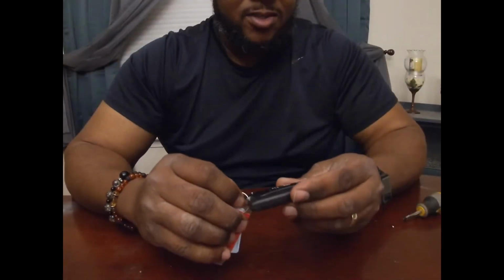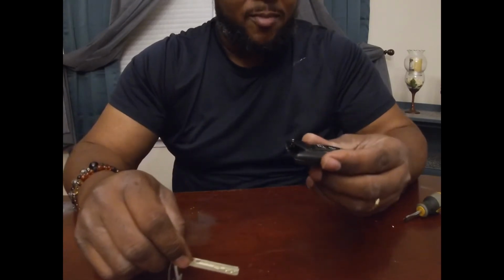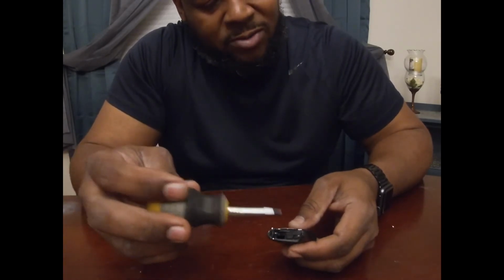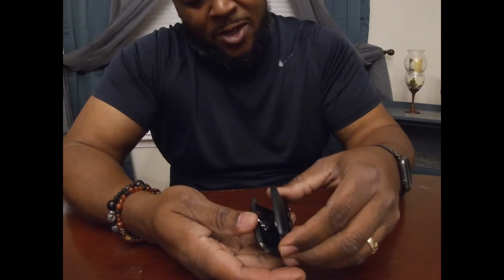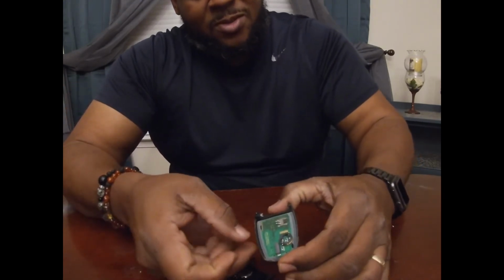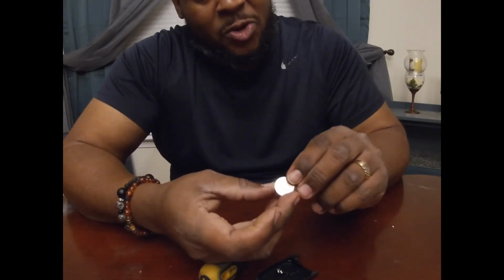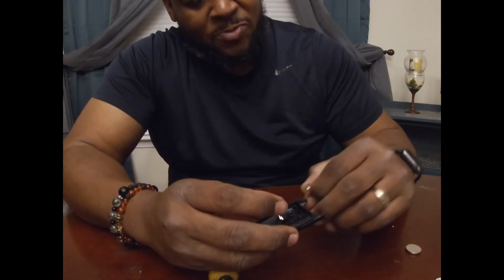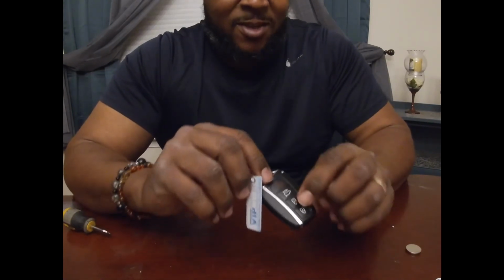Replacing Hyundai Santa Fe Key Fob Battery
Battery Type CR2032